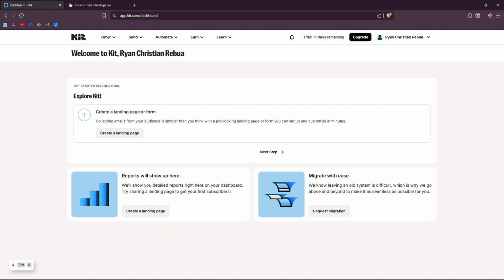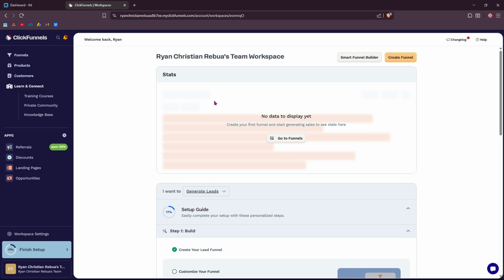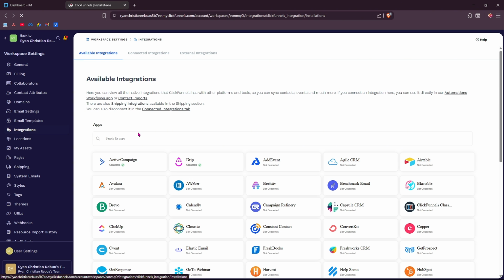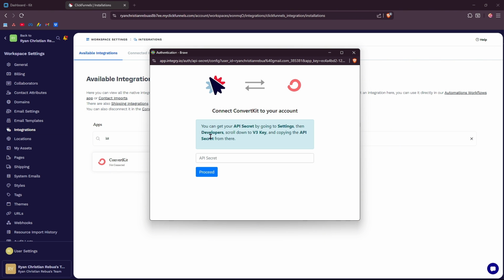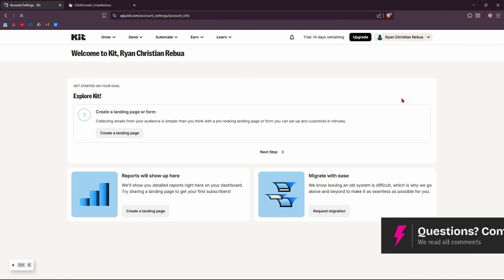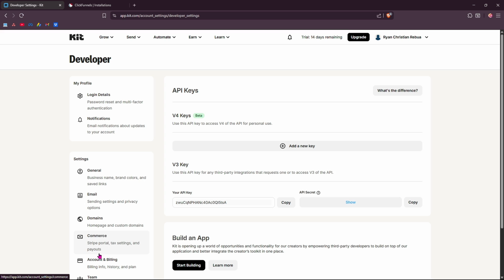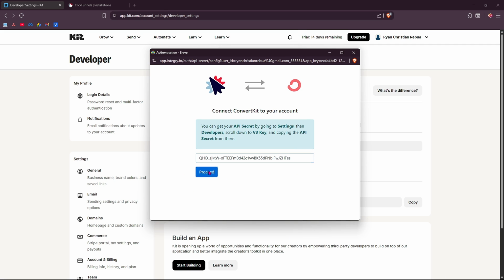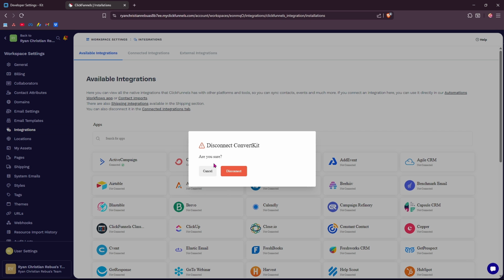How to INTEGRATE CLICKFUNNELS with CONVERTKIT (Step by Step)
This guide shows you how to integrate ClickFunnels with ConvertKit to manage your subscribers and email campaigns effectively. Please consider liking the video and letting us know if you have any comments, ideas or questions, we really appreciate any feedback! We have plenty of other tutorials on our channel so come and see if we can help you with anything else :)